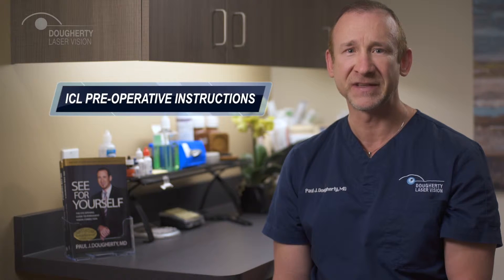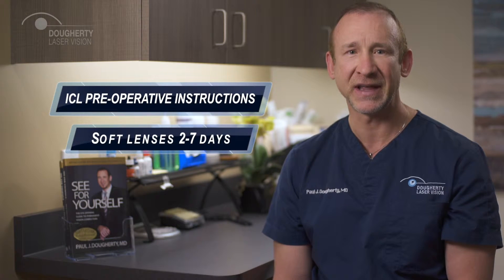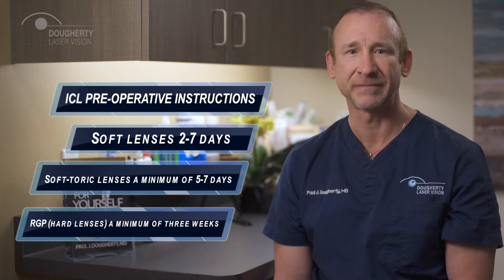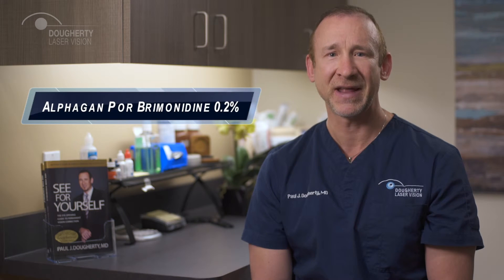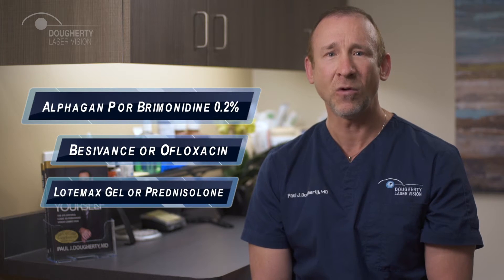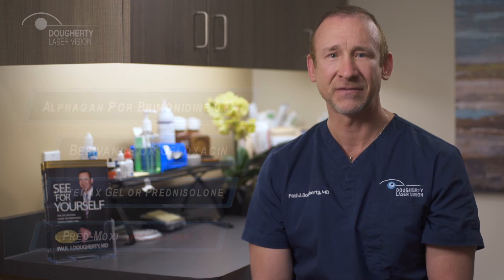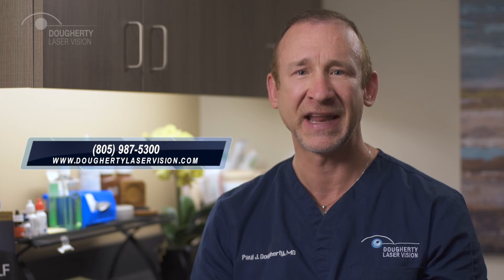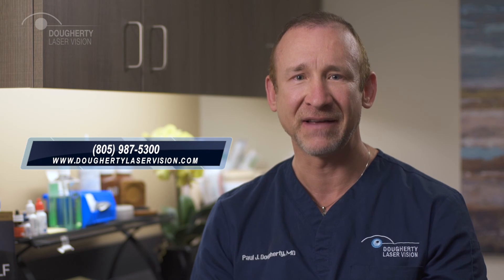Visian ICL® is designed for patients who suffer from severe nearsightedness (myopia)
Designed to improve vision in patients who suffer from myopia, or nearsightedness, Visian ICLs® are sought after for the high-quality results they produce. If you are interested in learning more about the Visian ICL® or are ready to schedule your first consultation, please contact our Boston, Wellesley, or Leominster practice today.